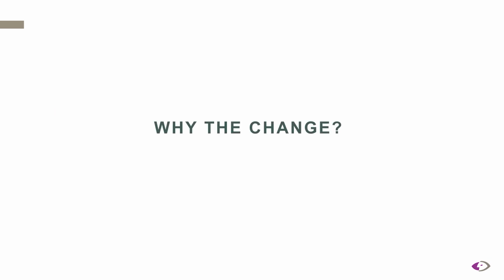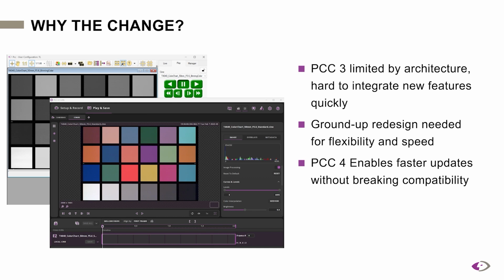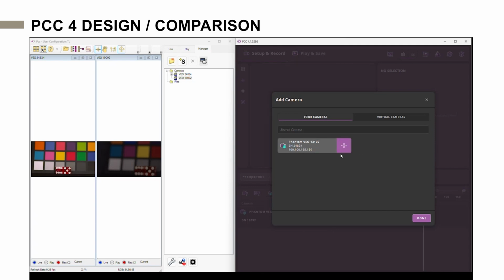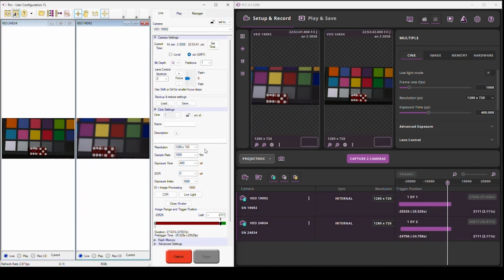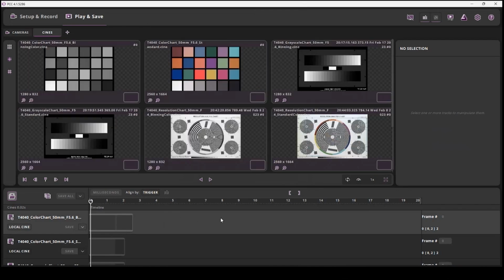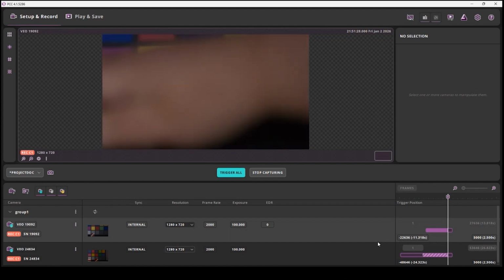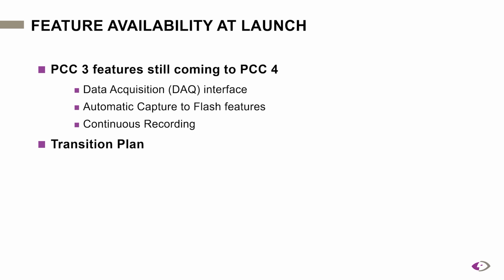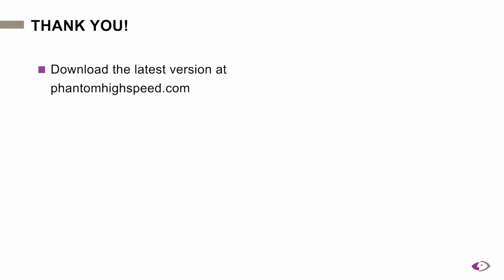Phantom Camera Control 4.1 vs Legacy PCC 3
A Faster, Smarter Foundation for High‑Speed Imaging

Phantom Camera Control (PCC) 4.1 represents a complete ground‑up redesign—engineered to meet the evolving demands of modern high‑speed imaging workflows. Built on an all‑new architecture, PCC 4.1 delivers a faster, more stable platform designed to scale with large multi‑camera setups and rapid feature development.

In this video, we compare legacy PCC 3 with the new PCC 4.1 highlighting the performance, usability, and workflow improvements that matter most to Phantom users.

PCC 4.1 simplifies navigation and enhances usability based directly on feedback from the Phantom community. The redesigned interface supports dual‑monitor workspaces by allowing panels to collapse or move, giving operators more flexibility and focus when it matters most.

Key camera settings are now visible directly from the Tracks Panel, enabling faster access and control. Grouping cameras allows settings to be applied across multiple units simultaneously—streamlining setup for complex, multi‑camera experiments. To eliminate playback lag, the new Thumbnail Mode displays a single camera view while reducing others to thumbnails, maintaining responsiveness without sacrificing visibility.

While some PCC 3 features—such as data acquisition (DAQ)—are still in the process of being implemented, PCC 3 will continue to be supported throughout the PCC 4.1 launch, ensuring a smooth transition for existing users.

Explore what’s new, what’s changed, and how PCC 4.1 sets the foundation for the future of Phantom camera control.